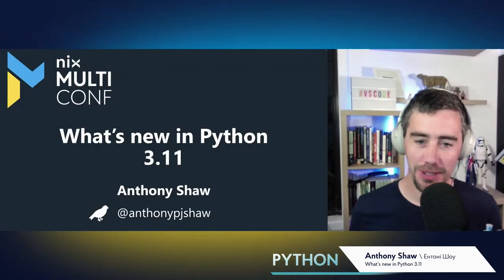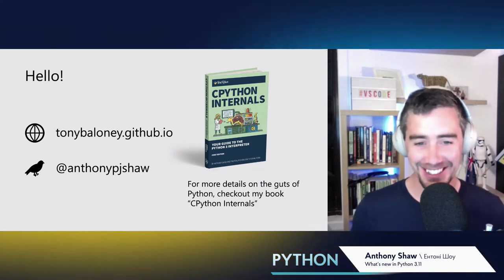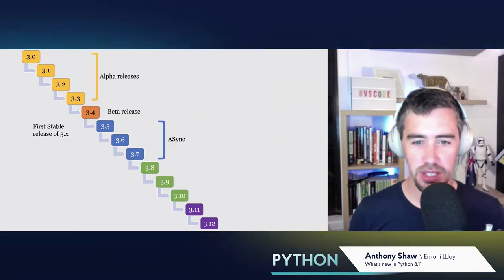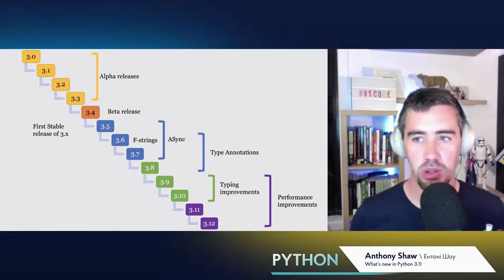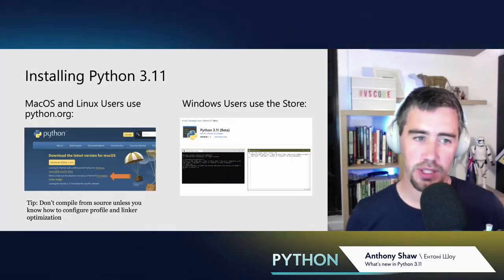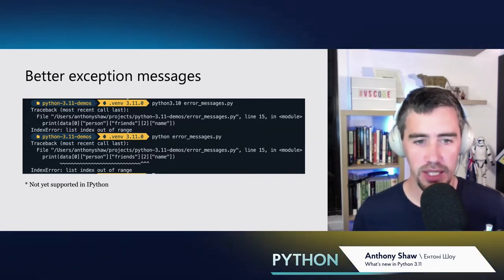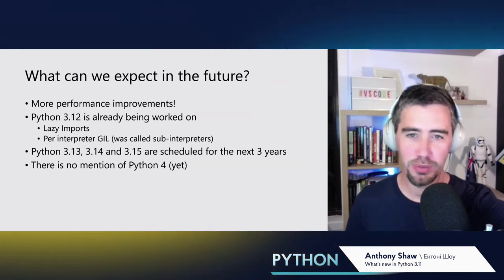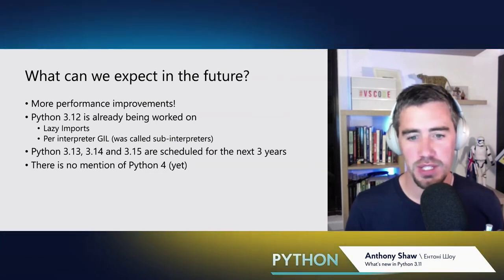What’s New in Python 3.11 – Anthony Shaw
21-22 травня пройшла наймасштабніша у ці часи конференція NIX MultiConf5, де топові зарубіжні та українські IT-експерти, підприємці та лідери думок об'єдналися щоб нагадати світові: Україна — надійне місце для розвитку бізнесу.